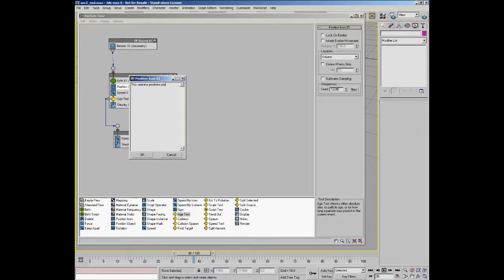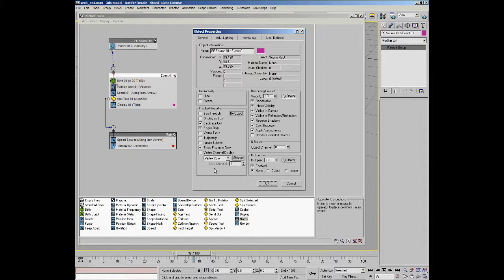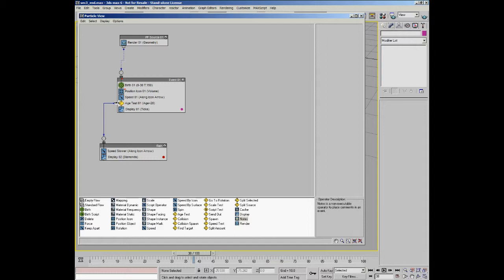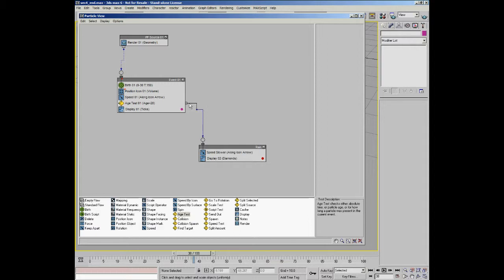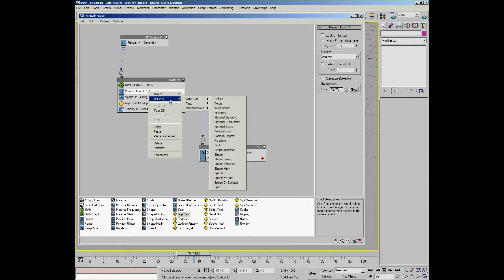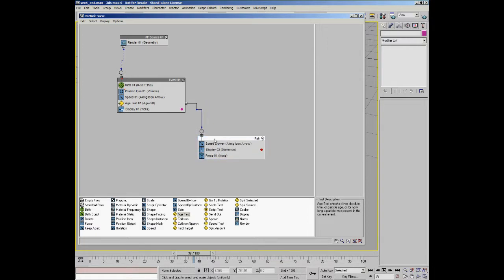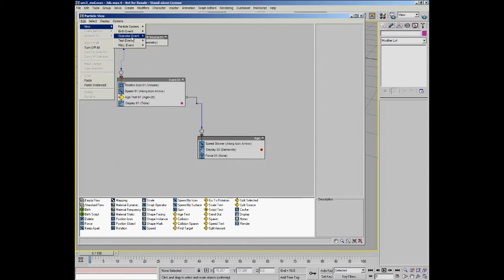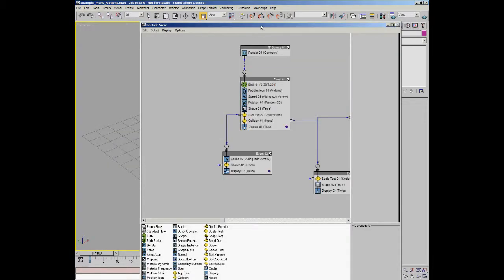3DS MAX - CG Academy Tutorials Serie 3 ] - [ 5 - The User Interface - Pt.6